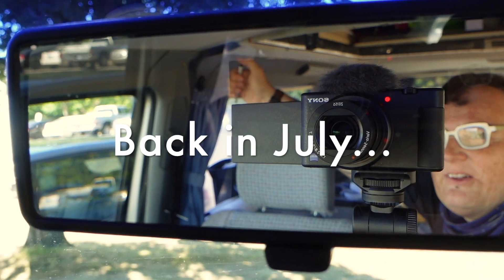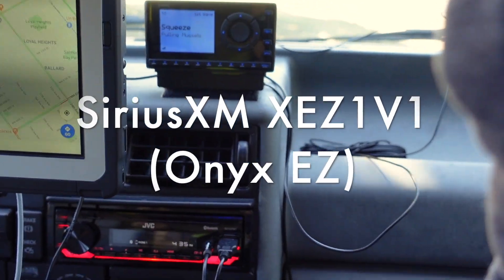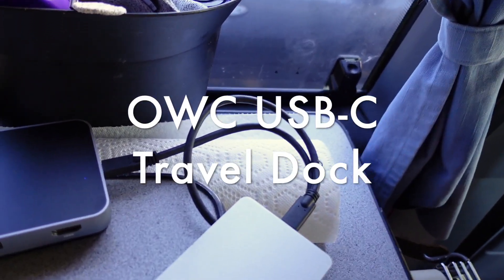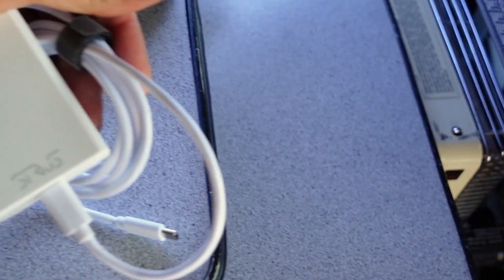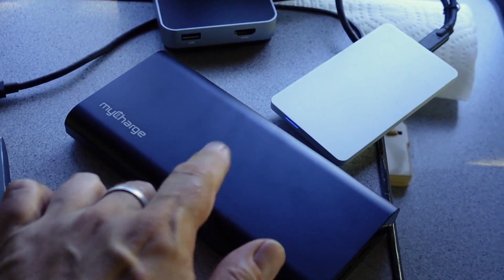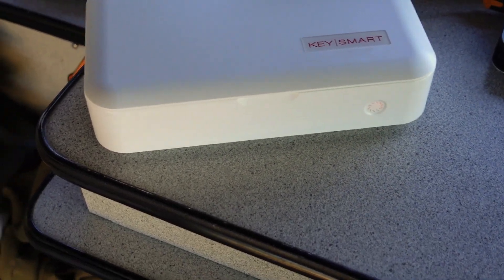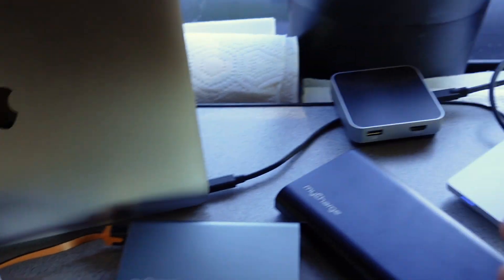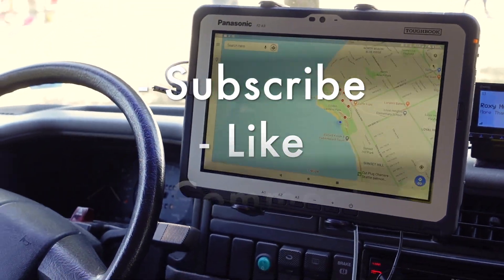Our van life tech (2020): Sony, Panasonic, OWC, myCharge, Tapp, Eggtronic, KeySmart, Ten One...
- Sony ZV-1 camera
- JVC KD-X270BT head unit
- SiriusXM Onyx EZ satellite radio
- Anker Mini 24W car charger
- OWC USB-C Travel Dock
- OWC Envoy Pro Ex USB-C SSD (4TB)
- myCharge Razor Xtreme PD 65W power bank
- Eggtronic Sirius 65W wall charger
- Tapplock Lite smart padlock
- myCharge Hub Turbo 18W power bank and wall charger
- KeySmart CleanTray UV cleaner
- Ten One Design Pogo capacitive pen

Shot on Sony ZV-1.

- Google Pixel 4a